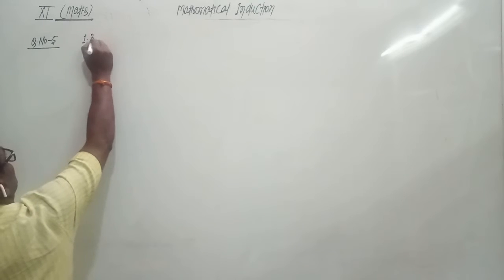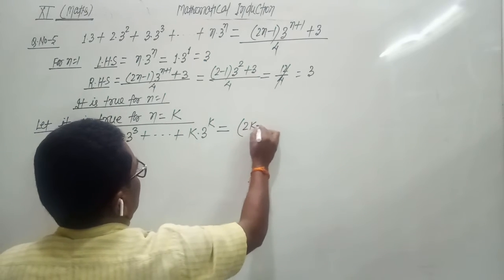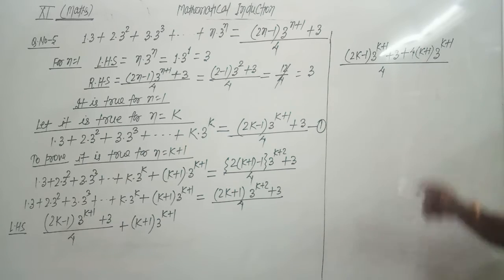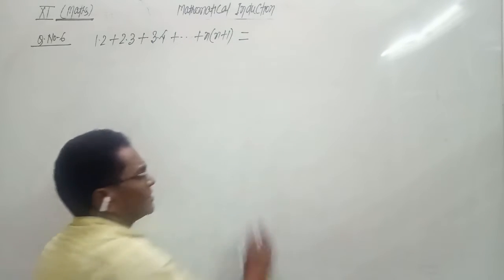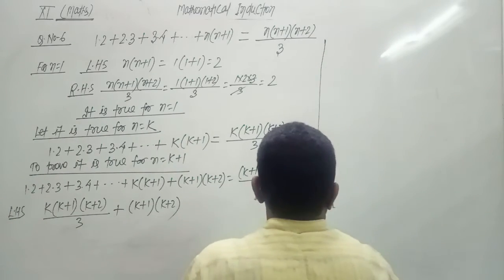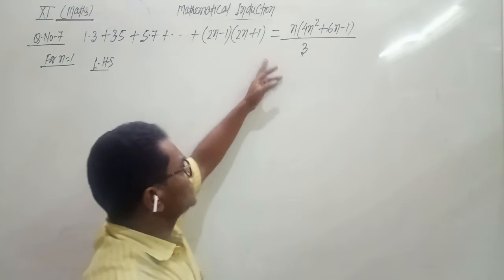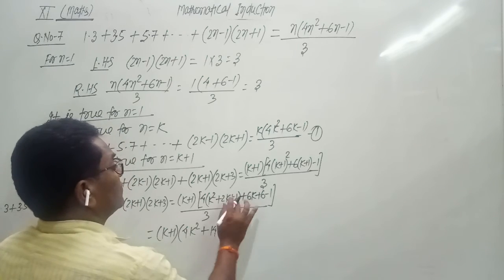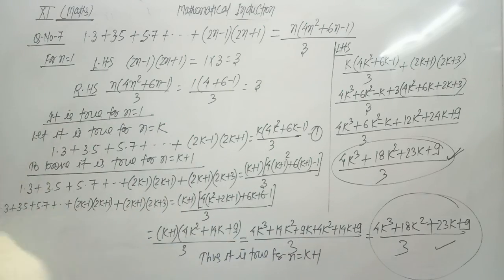Principle of mathematical induction |part3| class 11th mathematics